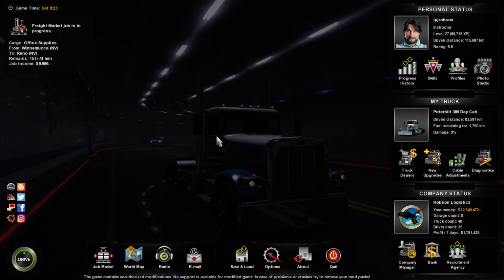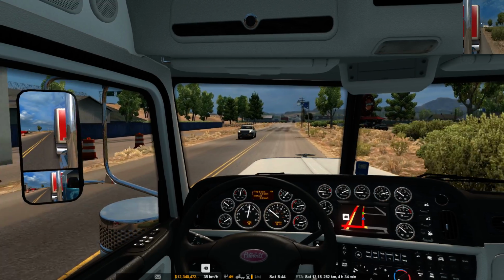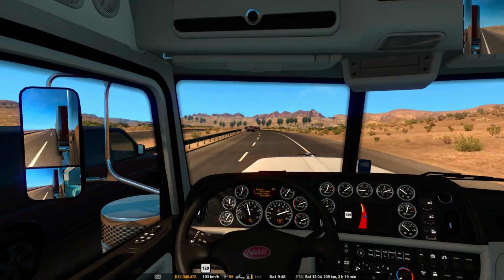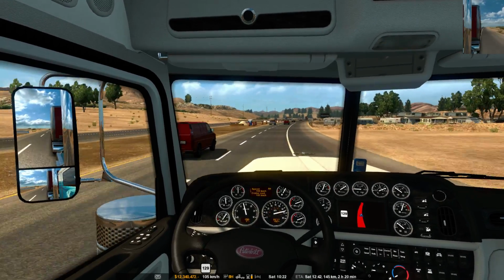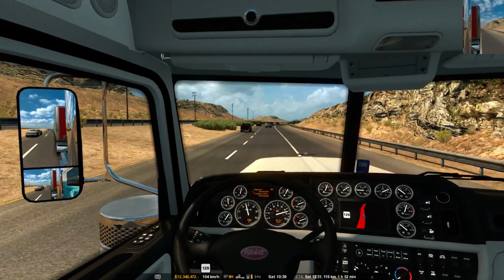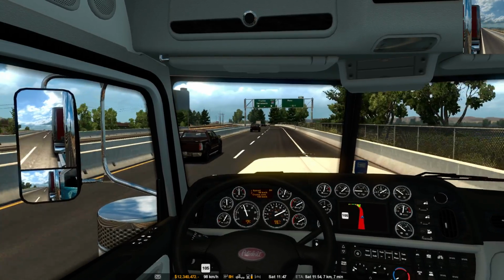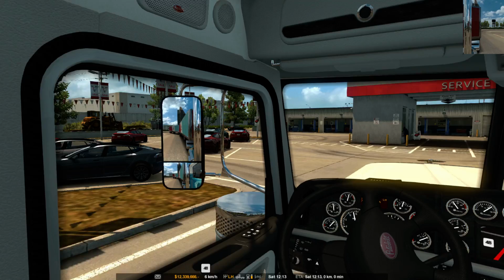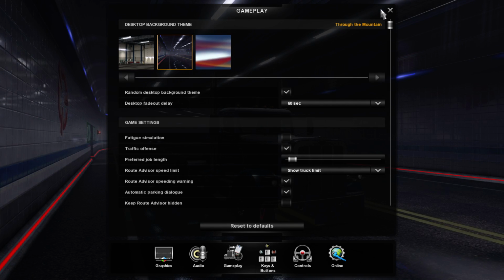American Truck Simulator - Hey that's my stapler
Today we hook up some doubles with office supplies.

CPU: Intel Core i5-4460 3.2GHz Quad-Core Processor
Motherboard: Asus Z97-A ATX LGA1150 Motherboard
Memory: G.Skill Ripjaws X Series 8GB (2 x 4GB) DDR3-1866
Storage: Crucial MX100 256GB 2.5″ Solid State Drive
Video Card: Asus GeForce GTX 760 2GB DirectCU II Video Card
Case: Antec P280 ATX Mid Tower Case
Power Supply: EVGA 750W 80+ Gold Certified Fully-Modular ATX Power Supply